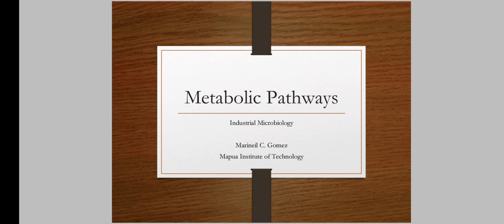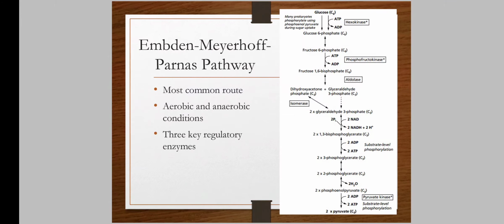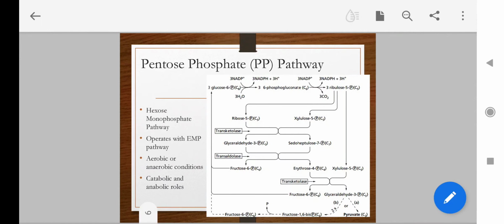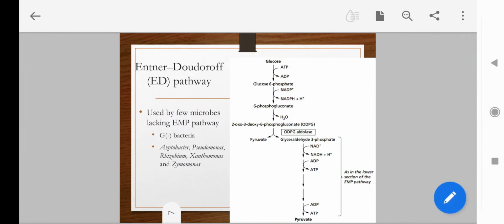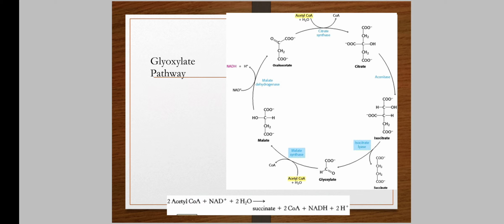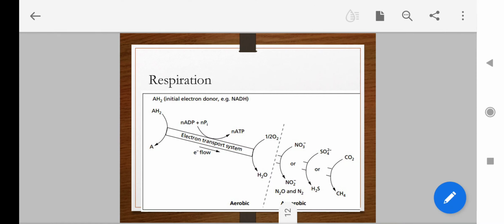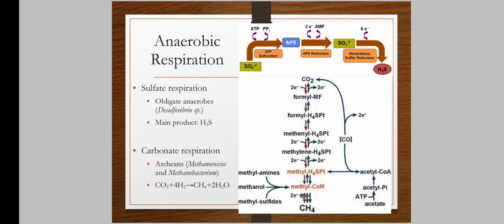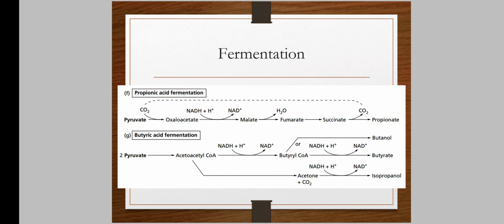microbial metabolic pathways